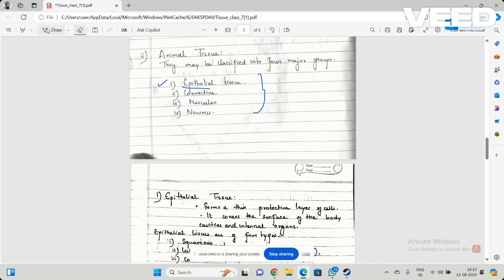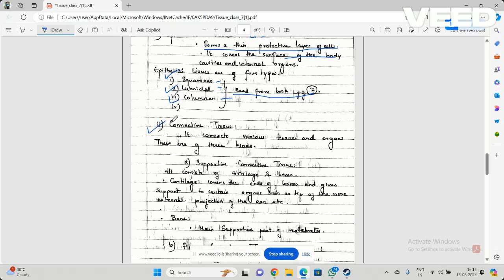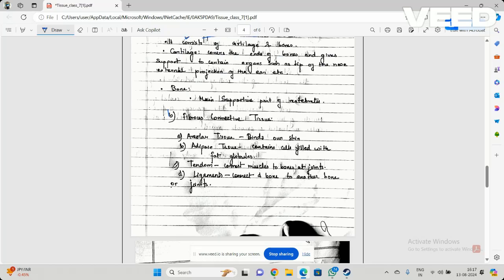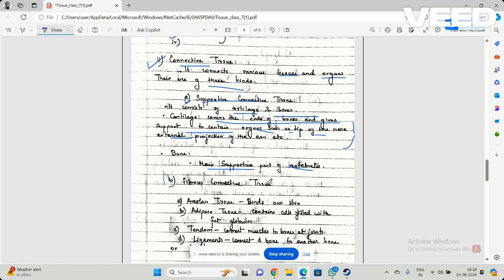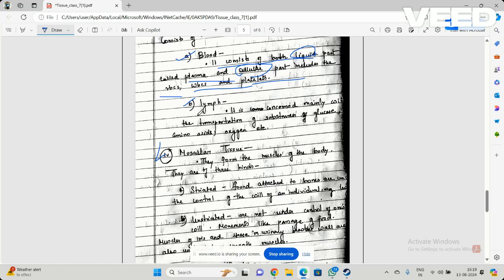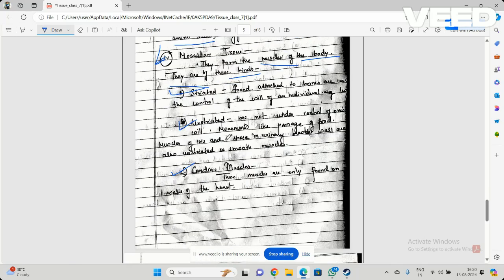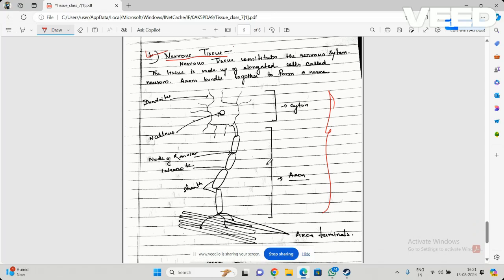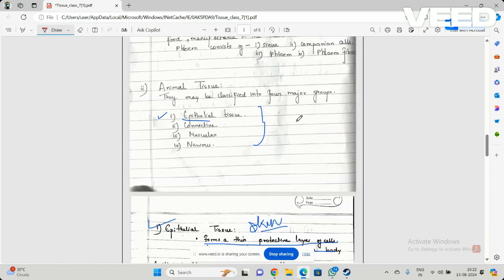TISSUES | ICSE CLASS 7 | LECTURE 7